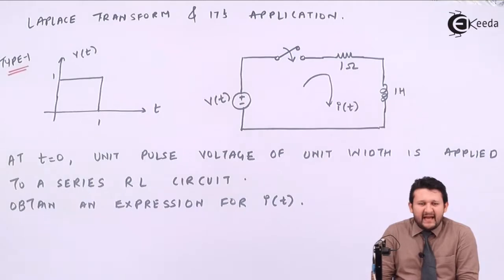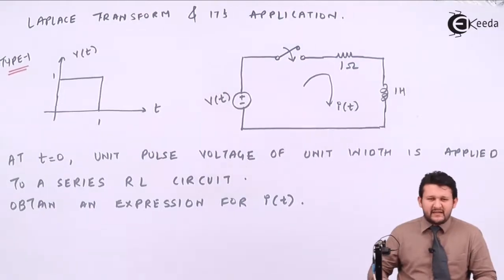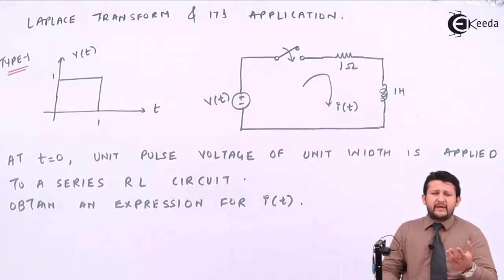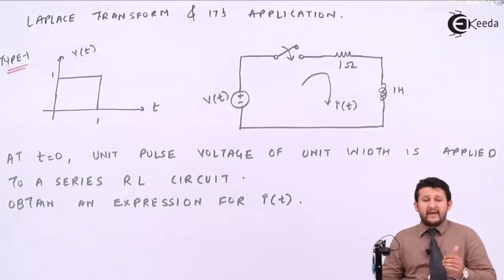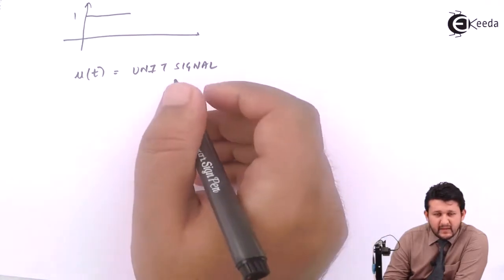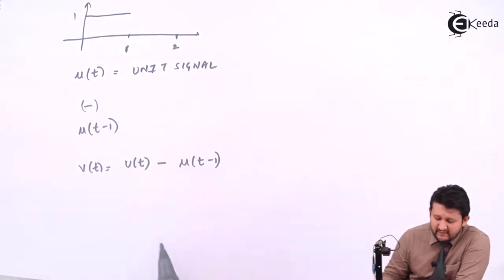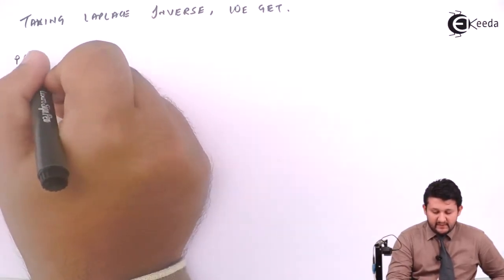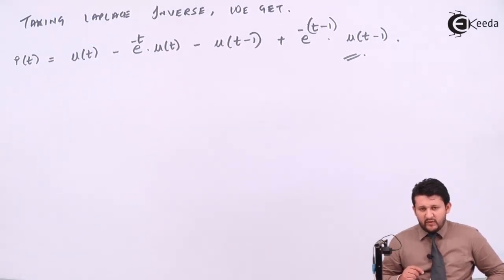Type 1 (Combination of R & L) | Laplace Transform and It's Application | Circuit Theory and Networks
Explore the intricacies of Type 1 (Combination of R & L) in Circuit Theory and Networks with this comprehensive guide on Laplace Transform and its practical applications. Dive into the fundamentals and application of this transformative concept, unraveling its significance in analyzing electrical circuits. Learn to decode complex circuits, understand the interplay between resistance and inductance, and grasp the nuances of Laplace Transform for practical circuit analysis. Elevate your understanding of circuit theory as we unravel the mysteries behind Type 1 configurations, empowering you to master this crucial aspect of electrical engineering.

Happy Learning.